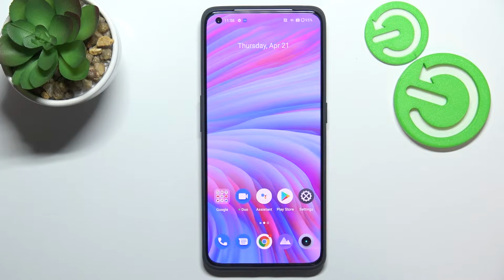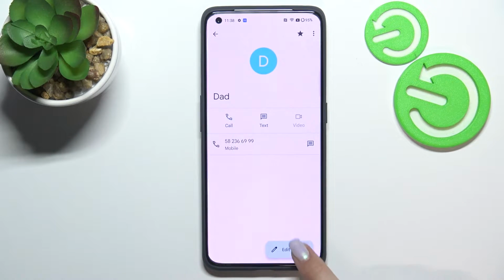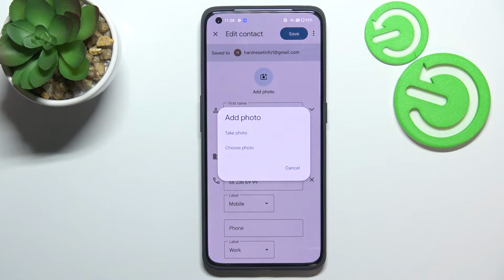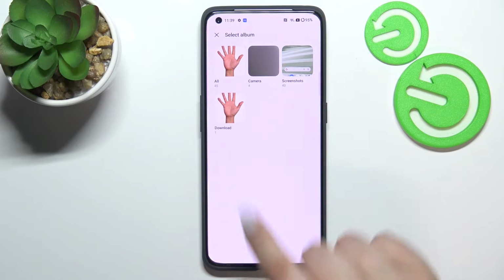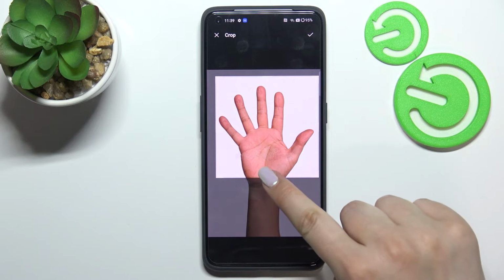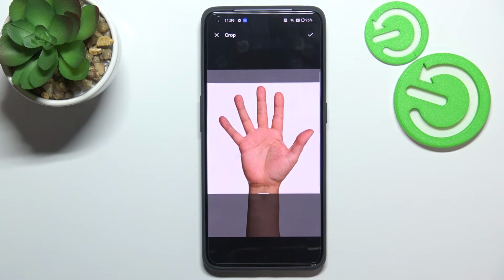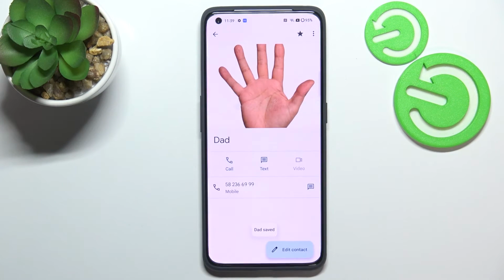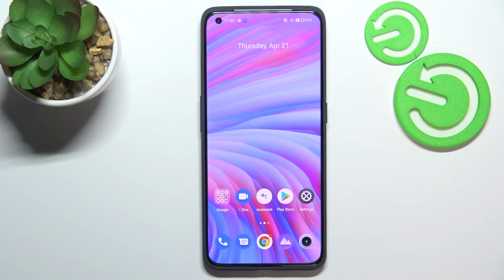How to Add Photo to Contact on REALME GT 2 Pro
Learn more information about REALME GT 2 Pro:
In this video tutorial, our specialist will show how you can add a photo to the contact from the contact list on your REALME GT 2 Pro smartphone. By adding the photo to the contact, you will be able to better distinguish people that are present on your contact list. Therefore, we are kindly inviting you to watch this video. Please enjoy!

How to enroll a photo to the contact on REALME GT 2 Pro? How to include a photo to a contact on REALME GT 2 Pro?